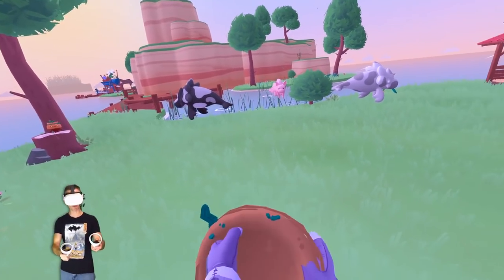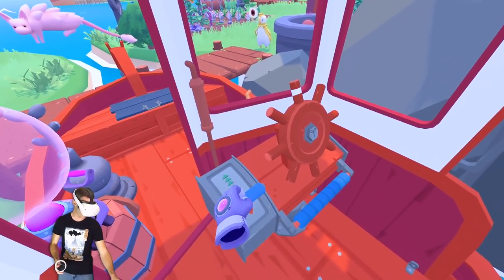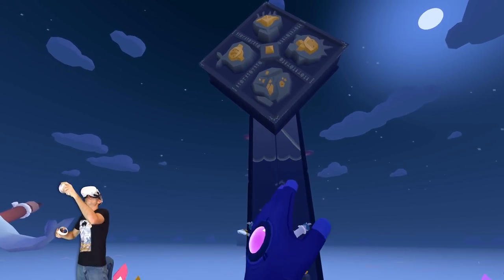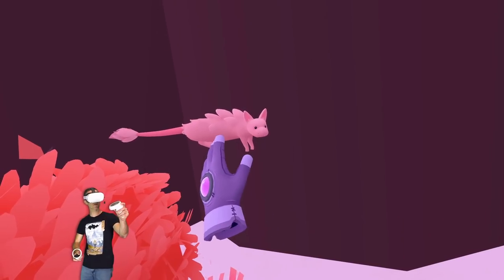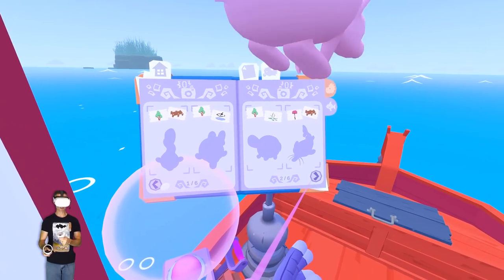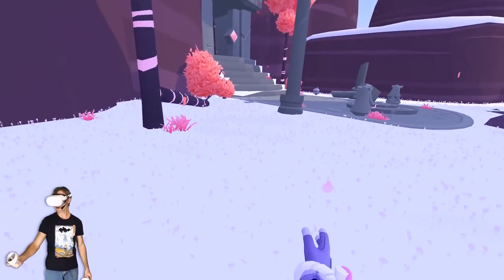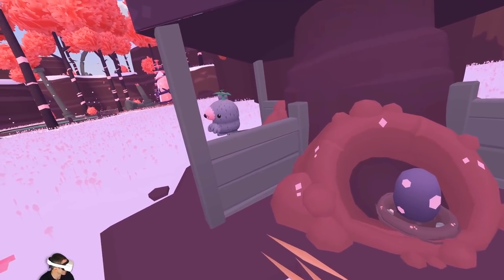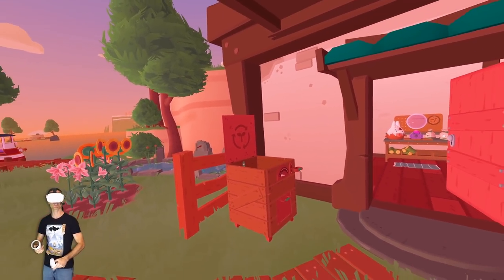HATCHING Magic Mole Pets in VR - Garden of the Sea VR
We woke up on a Magic Island with strange animals to take care of! This is a new game from the developers of Budget Cuts. We're playing Garden of the Sea VR on the Oculus Quest 2!